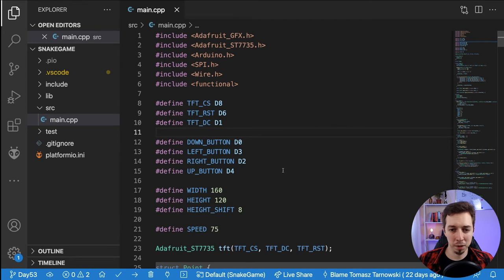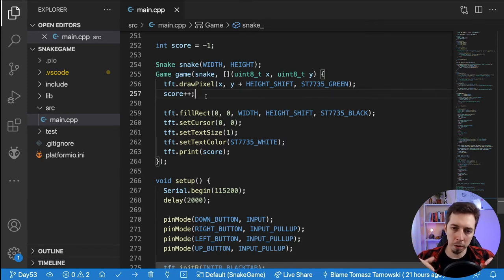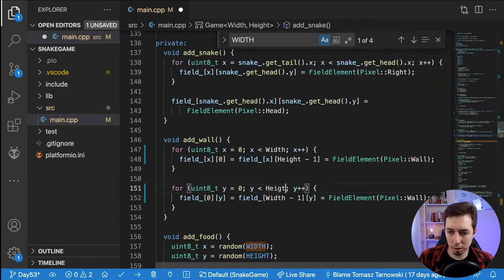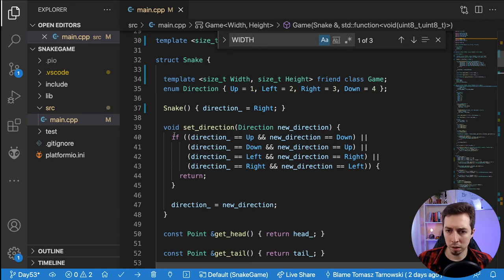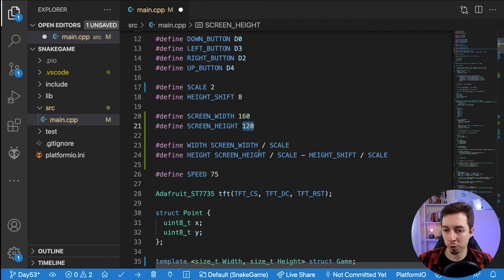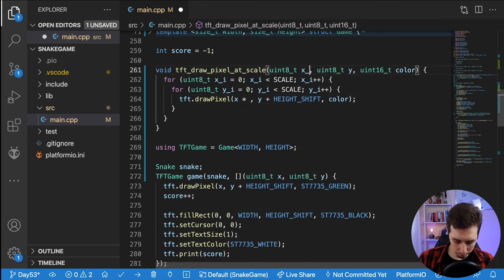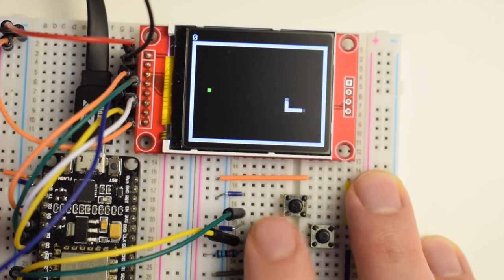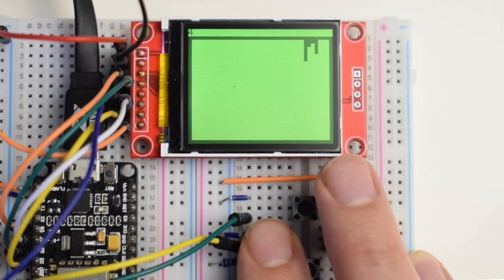Build Snake on a Microcontroller - Part 8: Scaling the Snake - Day 54 of 100DaysOfCode in IoT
Learn how to build Nokia 3310 Snake Game on ESP8266 with a TFT screen connected in a step-by-step tutorial.

In the last part, I will finish the project by showing you how to scale the pixels up.

Parts and components used in the video:
- ESP8266 microcontroller (~5$ a piece):

Software used in the video:
1. Visual Studio Code IDE: